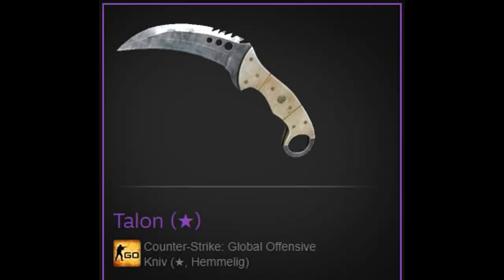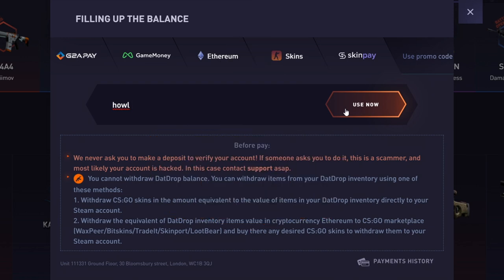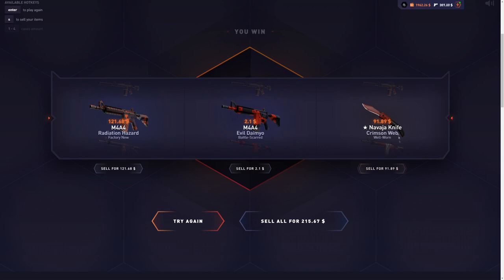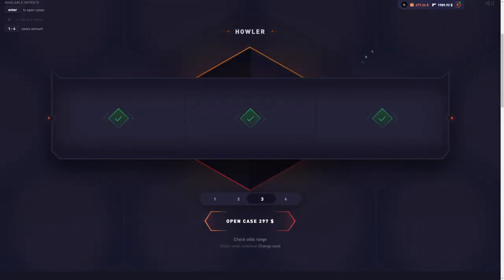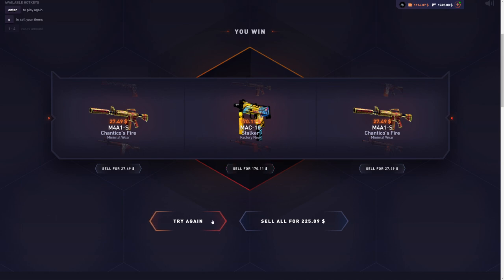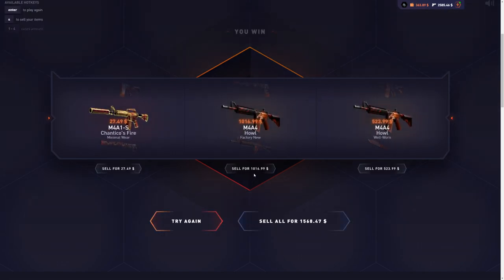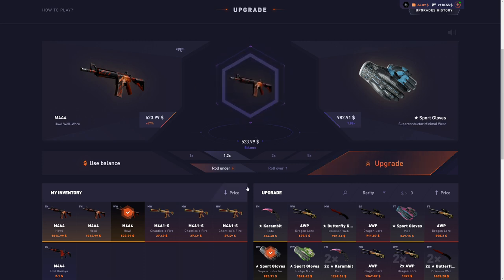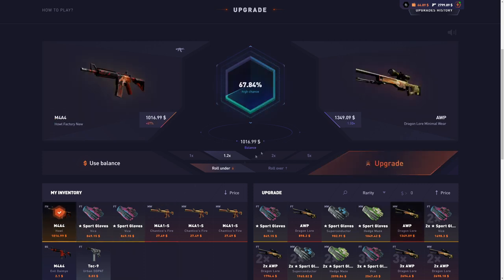OPENING HOWLER CASES.. BUT EVERY HOWL I UNBOX I HAVE TO UPGRADE ON A 2x (very risky)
i opened howler cases, but upgraded every howl i got on a 2x.. hope you guys enjoy!